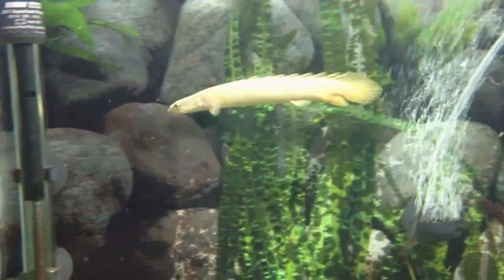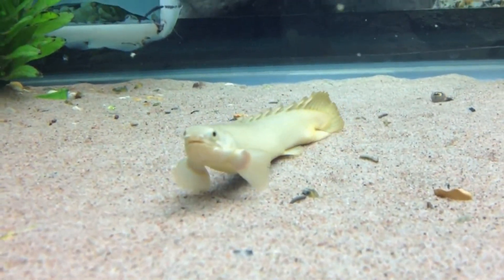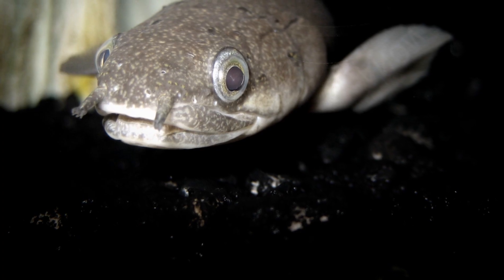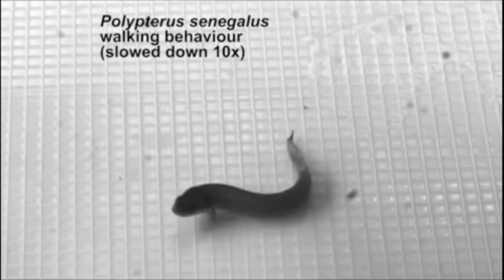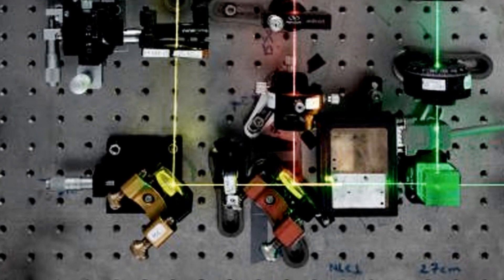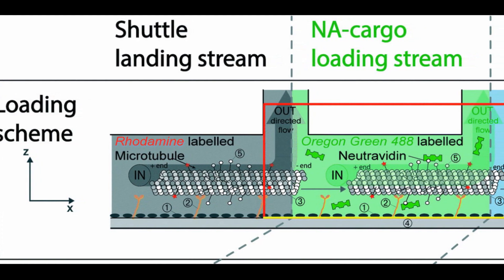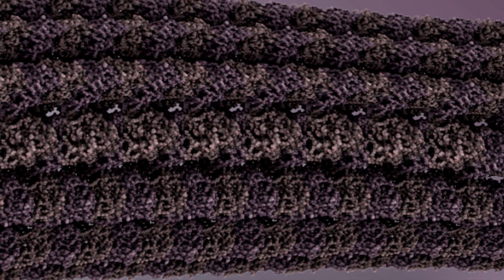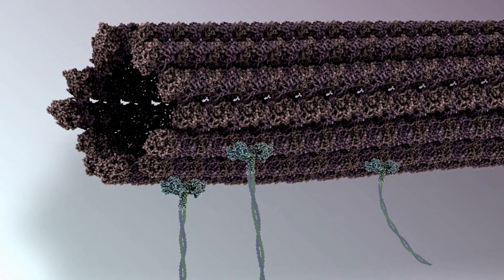And Now the Good News #100: 9/2/2014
“Walking fish reveal how our ancestors evolved onto land”

Thanks!